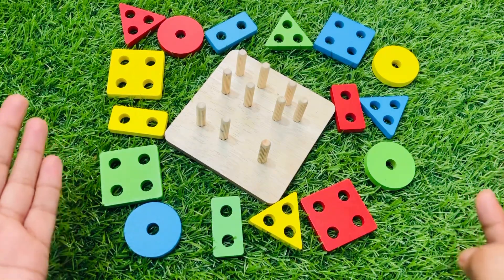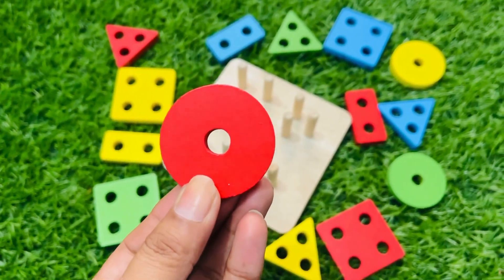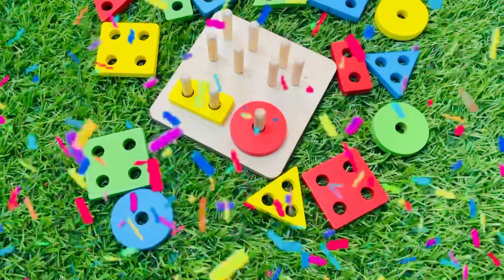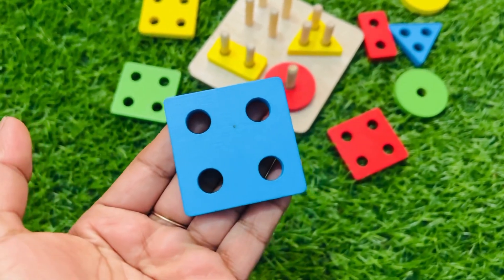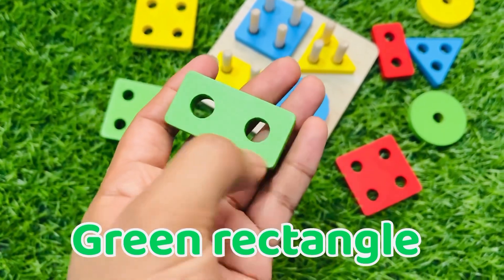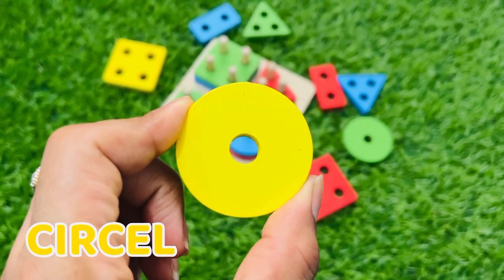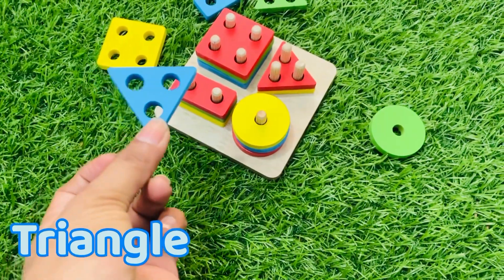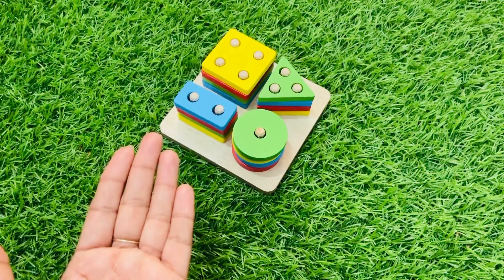Shapes, Colors And Counting Activity | Preschool Toddler Learning Video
Best  video for kids to learn shapes , counting and colour |